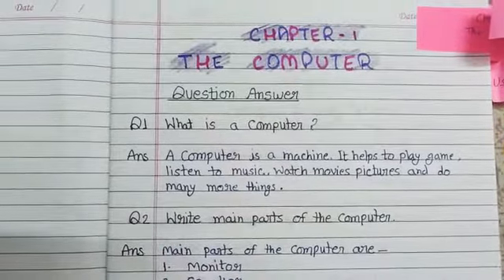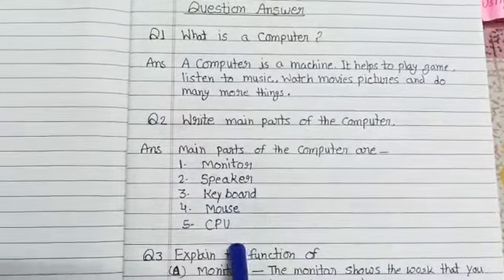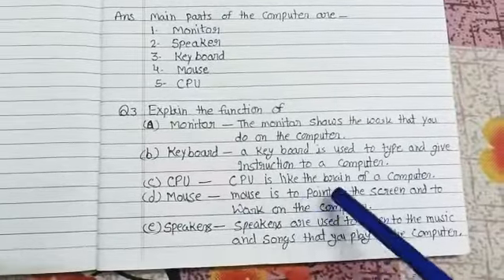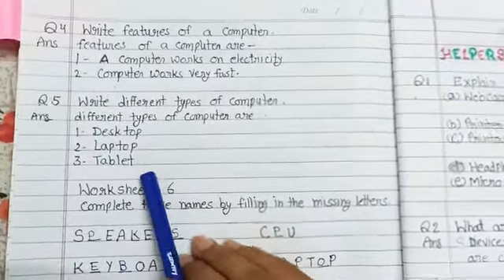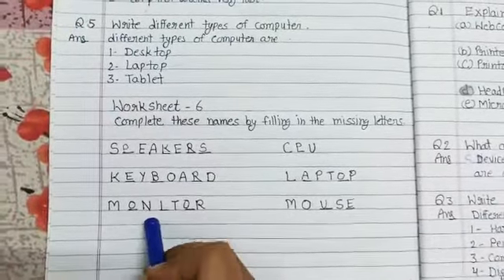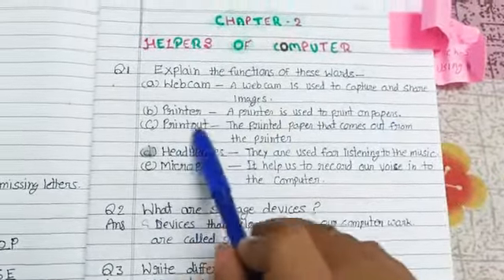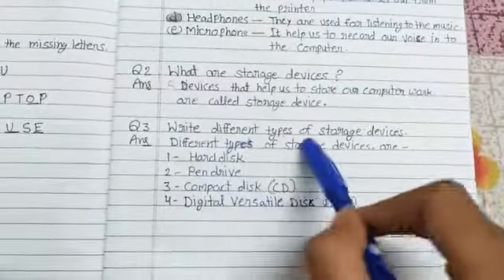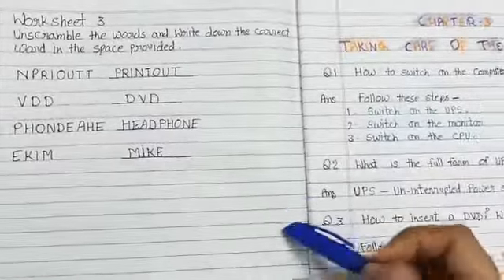Class 1st Computer Chapter 1 and 2 question answers